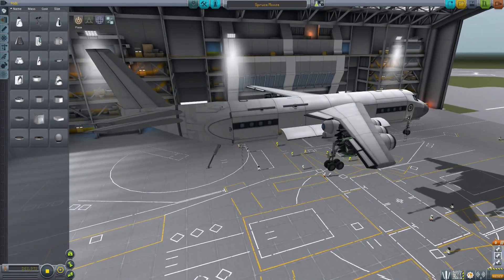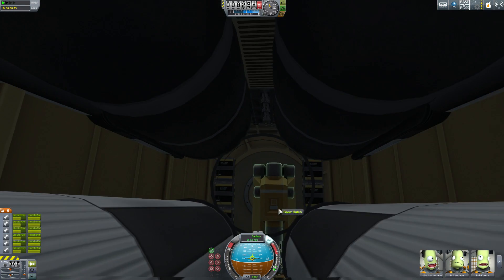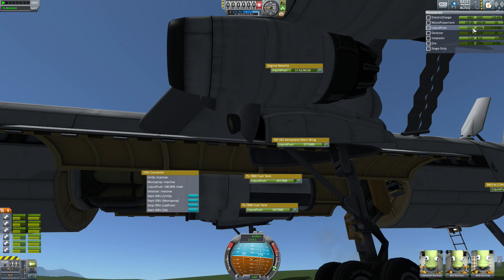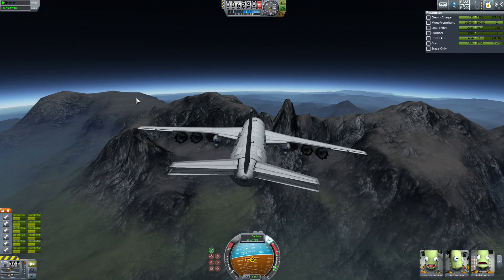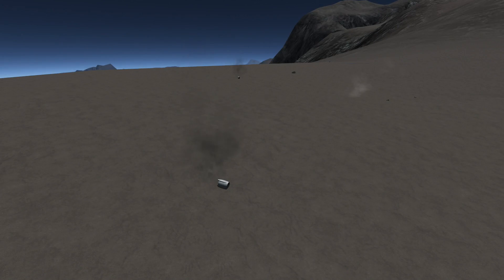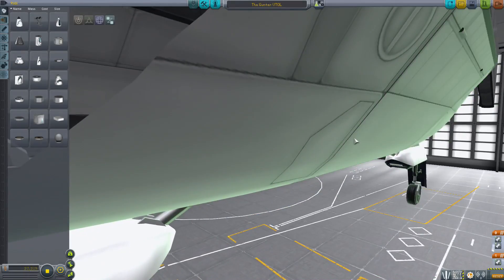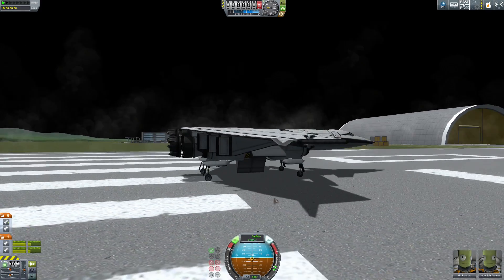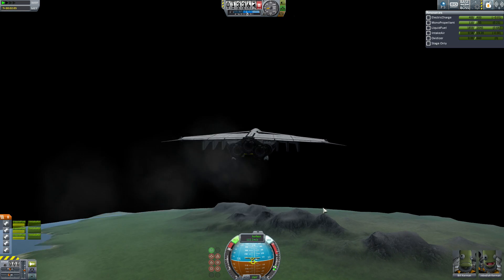Plane Reviews Bonus Ep.4 - The Lost Monev Reviews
As the title implies, this is a "lost episode". I don't have the files anymore. I stumbled across the recording. It was sometime shortly before I decided to change how I record these.